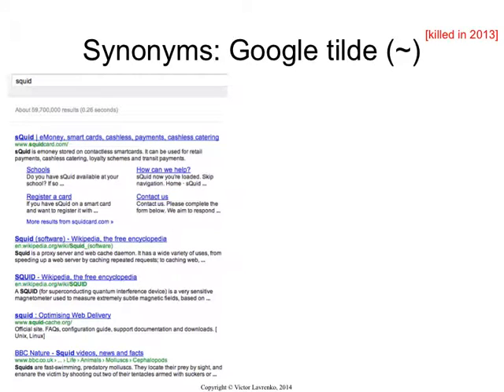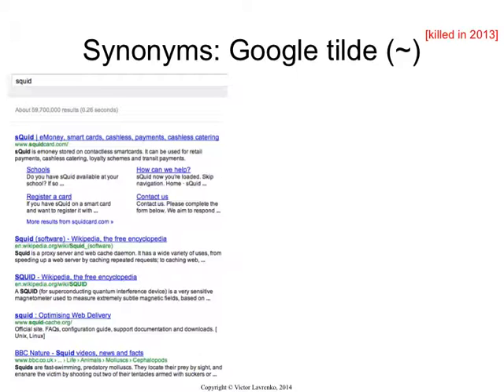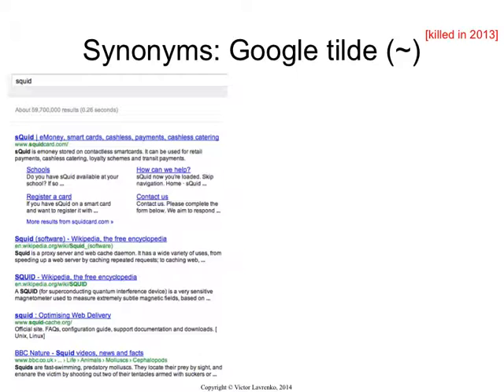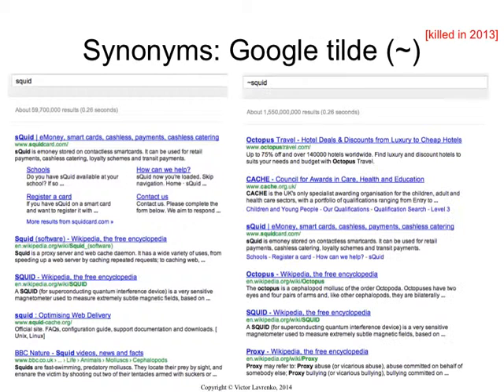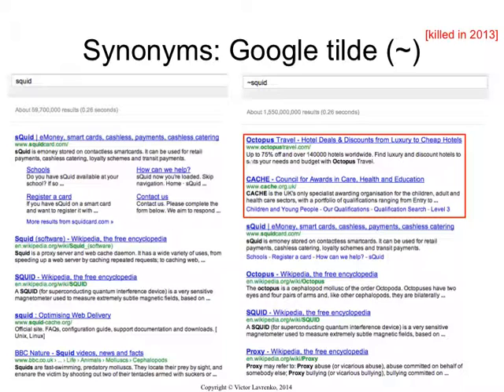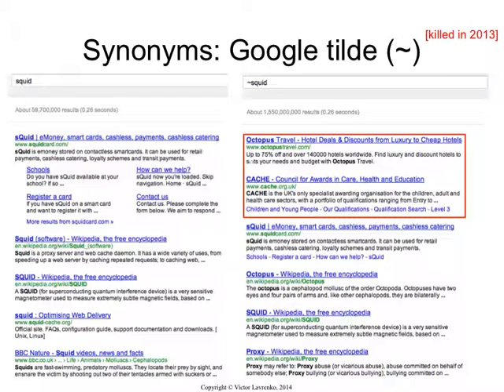IR4.18 Synonym expansion: Google tilde